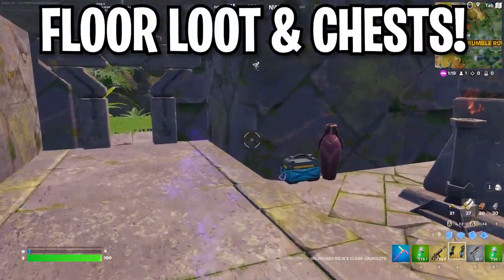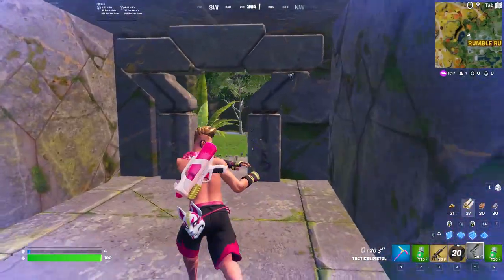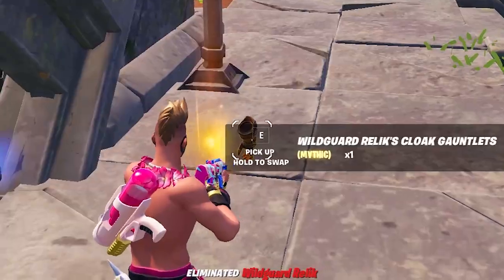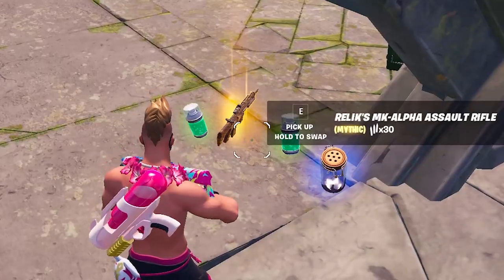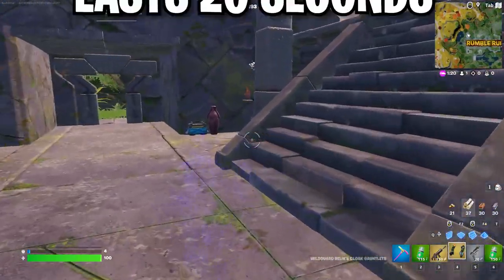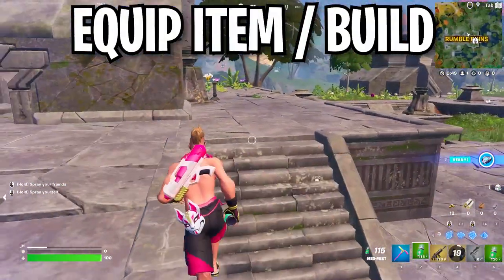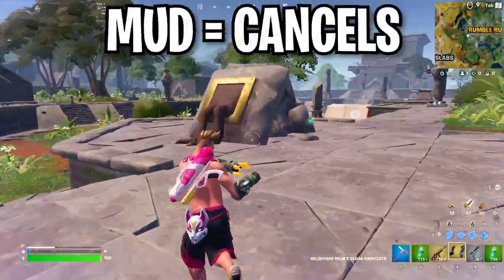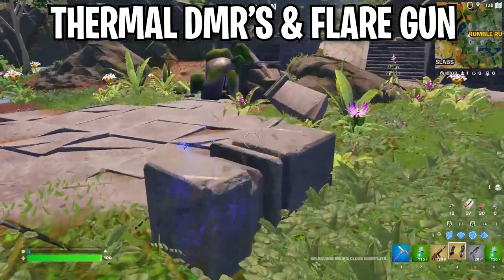Cloak Gauntlets: Where & How to Find + Gameplay!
How to find Wildguard Relik's Cloak Gauntlets in Fortnite Chapter 4 Season 3?
Where to find Cloak Gauntlets in Fortnite Season 3?
How to find Invisibility Gauntlets in Fortnite?
Where to find Wildguard Relik's Cloak Gauntlets in Fortnite Season 3 Chapter 4?
Everything about the Cloak Gauntlets in Fortnite Chapter 4 Season 3!
New Fortnite Mythic Boss - Where to Find?
How to Rind Invisibility Cloak in Fortnite Season 3?

^^^All are answered and demonstrated in this Fortnite Chapter 4 Season 3 Guide about Fortnite's NEW Wildguard Relik's Cloak Gauntlets!

🛒USE CODE “NOOBKI11ER” IN THE ITEM SHOP!🛒